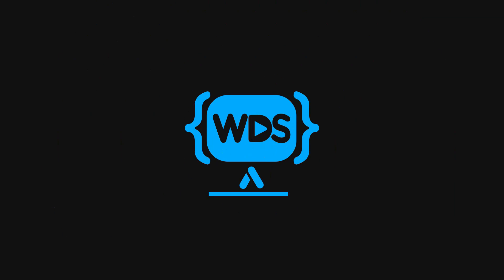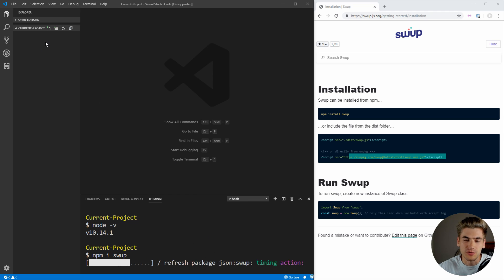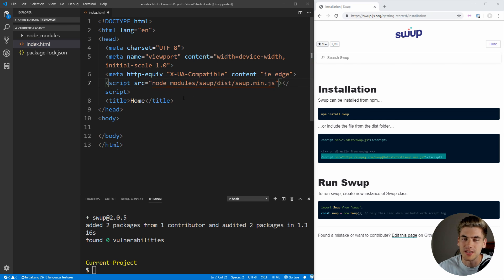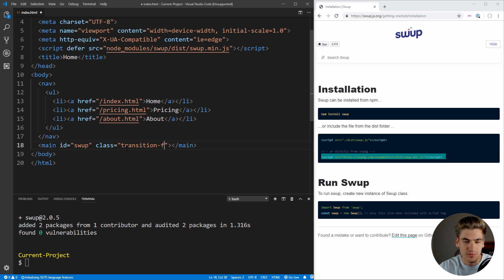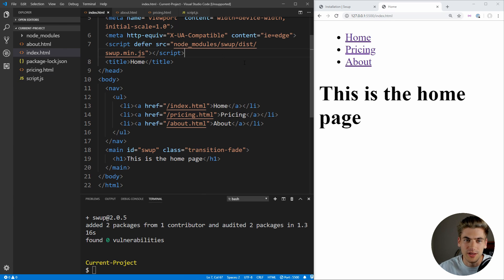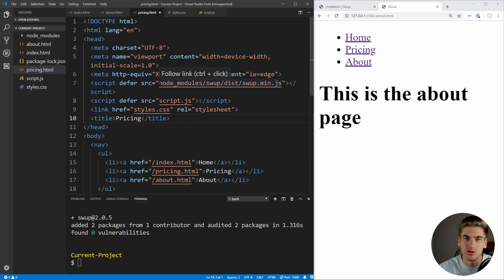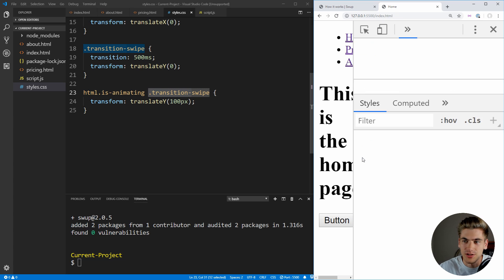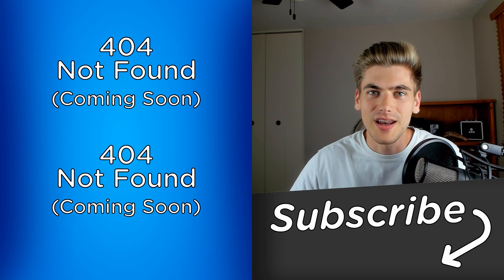Build Amazing Page Transitions In Only 12 Minutes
Having animated page transitions on a website makes it appear incredibly polished and adds an extra touch that most websites do not have. Luckily the process of adding these page transition animations is incredibly easy. All it takes is a single library called Swup and a few CSS styles and your entire web application will have smooth animations.

In this video I am going to take your through the entire process of creating animated page transitions and I will explain every line of code as I go. By the end of these 12 minutes we will have a fully functional website with page transitions between every page.

🧠 Concepts Covered:

- CSS animations
- Swup page transition library
- How to use npm to install libraries
- How to animate the CSS transform property